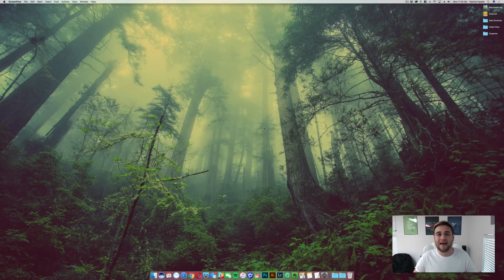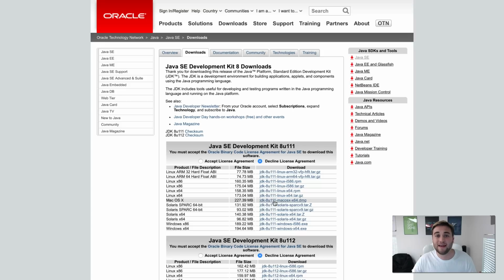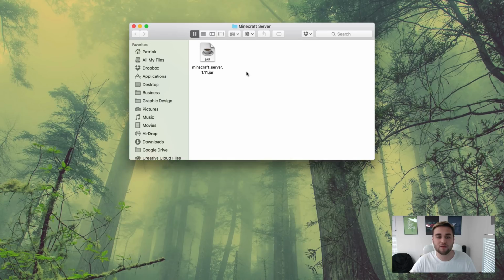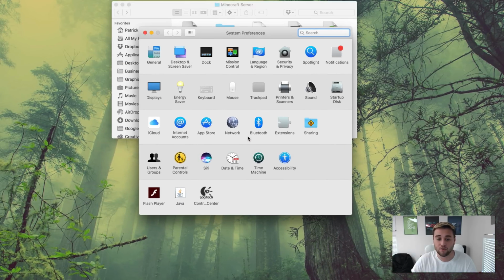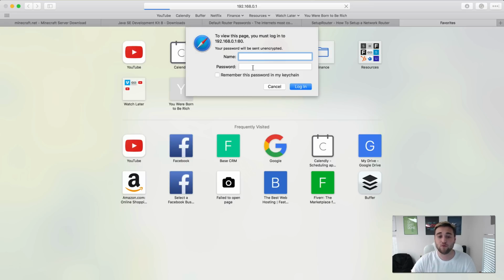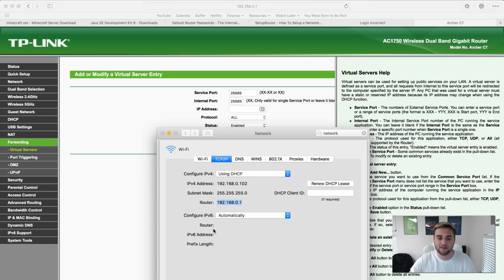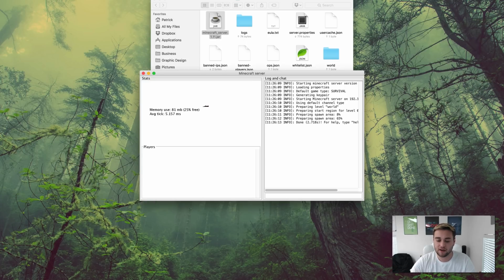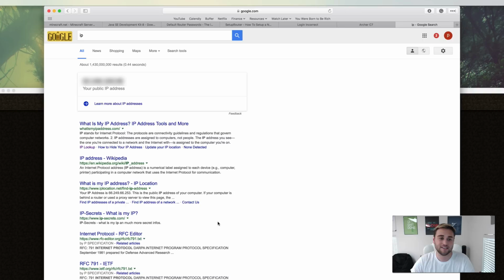How to Start a Minecraft 1.11 Server on a Mac (Start a Private Minecraft 1.11 Multiplay Server)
Ready to start a server in Minecraft 1.11 for your Mac? Tired of playing Minecraft alone and want to play Minecraft with your friends on your own server? Good! This video will show you every step you need to take in order to setup a Minecraft 1.11 server on your Mac. This method for setting up a Minecraft 1.11 server will work on a MacBook, iMac, Mac Pro, MacBook Pro, and any other Mac. After this video, you’ll have your very own Minecraft 1.11 multiplayer server to play on with your friends!

How to Setup a 1.11 Minecraft Server (PC):
Install Custom Maps in Minecraft 1.11 (Mac):

About this video: In this video, you will learn everything you need to know about how to setup a Minecraft server for Minecraft 1.11 on your Mac so that you can play Minecraft 1.11 multiplayer with your friends on your own server for free! In this video showing you how to setup a Minecraft 1.11 multiplayer server on your Mac, I will go through every step that it requires for you to make your own Minecraft 1.11 server for free to be able to play with other people in multiplayer. This is truly 100% everything you will need to know about how to start your own Minecraft 1.11 server on a Mac!

Luckily, your friends can be playing Minecraft 1.11 on any computer. They do not necessarily have to be playing Minecraft 1.11 on a Mac like you. For instance, if they were on a PC, they could please on your Mac’s Minecraft 1.11 server. They could also use a Linux desktop to play Minecraft 1.11 multiplayer on your private server.

If you have any trouble setting up a Minecraft 1.11 server on your Mac, please post a comment below letting someone know that you’re not able to setup your 1.11 server for your Mac. Someone from our team would be more than happy to assist you setup your Minecraft 1.11 server on your Mac so that you can start your own private multiplayer server to play with your friends on your Mac.

With all of that said, I truly hope you enjoyed this video teaching you how to setup Minecraft 1.11 servers using your Mac. Other viewers like to know that our methods teaching you how to setup a Minecraft 1.11 server on a Mac worked out for other people. This helps them build confidence with they are starting their own Minecraft 1.11 server on a Mac to play Minecraft 1.11 multiplayer with their friends.